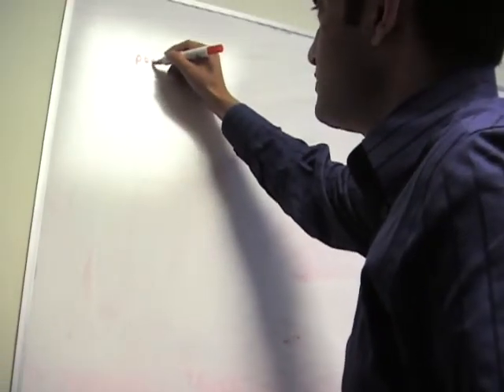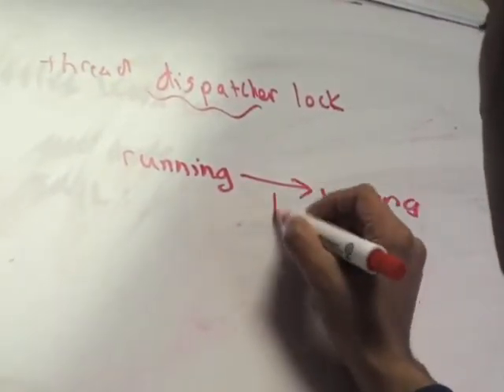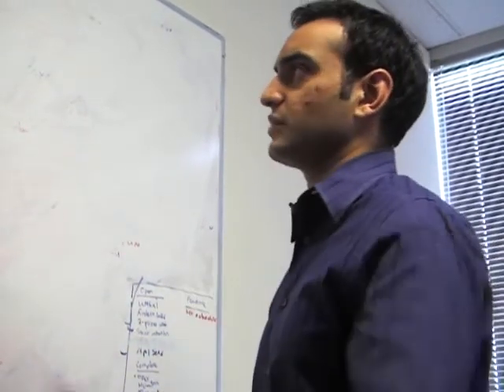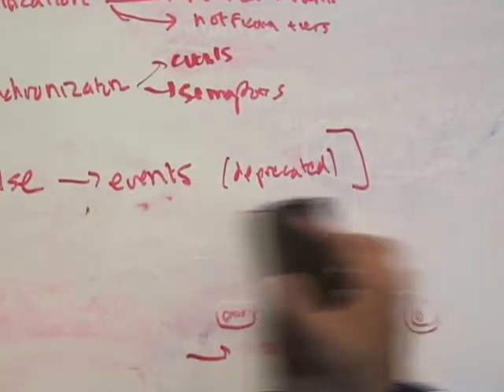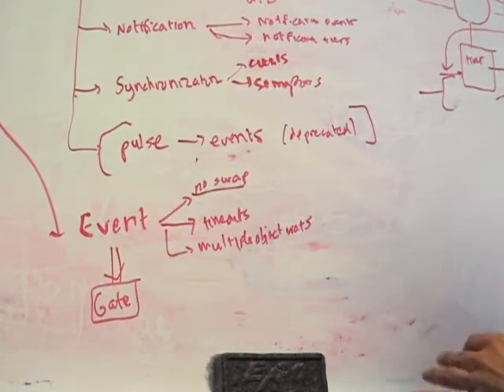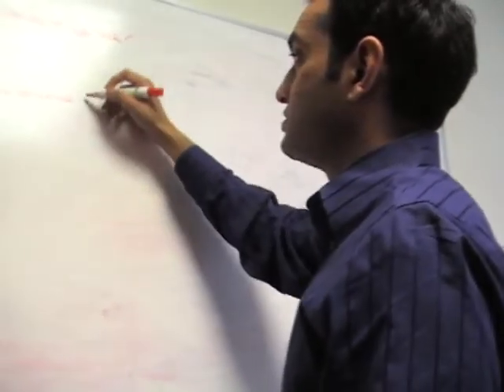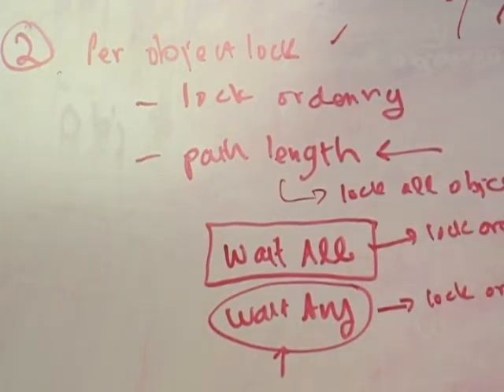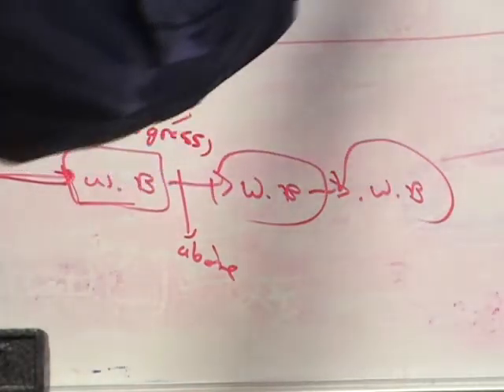Inside Windows 7: Arun Kishan - Farewell to the Windows Kernel Dispatcher Lock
You've learned about many of the new features of the latest version of the Windows kernel in the Mark Russinovich Inside Windows 7 conversation here on Channel 9. One of Mark’s favorite kernel innovations is the way the Windows 7 kernel manages scheduling of threads and the underlying synchronization primitives that embody kernel thread management.

Prior to Windows 7 (and therefore Windows Server 2008 R2) the Windows kernel dispatcher employed a single lock, the dispatcher lock, which worked well for a relatively small numbers of processors (like 64). However, now that we find ourselves in the midst of the ManyCore era, well, 64 processors aren’t that many... A new strategy was required to scale Windows to large numbers of processors since a single lock is limited in capability, by design: The masterful David Cutler, one of the world's greatest software engineers, wrote the NT scheduler in a time when the notion of affordable 256-processor machines was more science fiction than probable.

As we learned in the Mark Russinovich video, Windows 7 can now scale to 256 processors thanks to the great engineering of Arun Kishan, a kernel architect you've met on C9 back in the Vista days. In order to promote further scalability of the NT kernel, Arun completely eliminated the dispatcher lock and replaced it with a much finer grained set of synchronization primitives. Gone are the days of contention for a single spinlock. How did Arun pull this off, exactly, you ask? Who is this genius? Well, tune in. Lots of answers await…

Arun's work directly benefits the overall performance of Windows running on many processors and means, simply, Windows can now really scale. Thank you, Arun!

Spinlocks are synchronization primitives that cause a processor to busy-wait until the state of the lock’s memory location changes.

As the name implies, the dispatcher lock is the fundamental lock associated with the kernel dispatcher, or the scheduler.